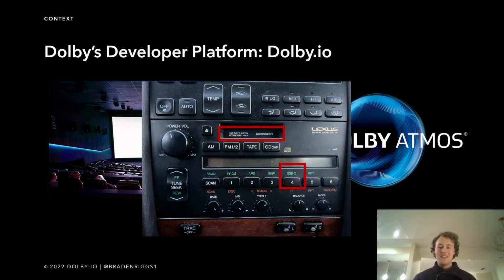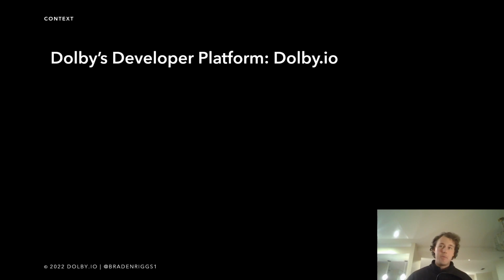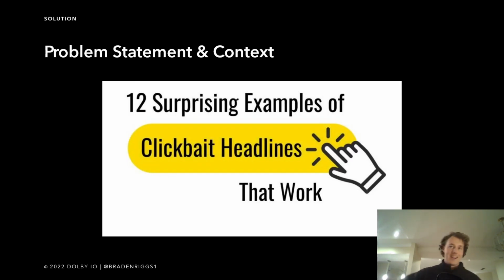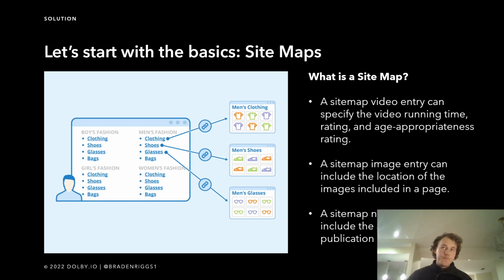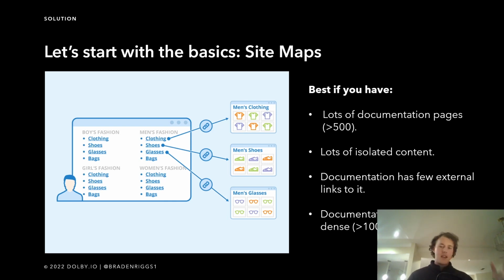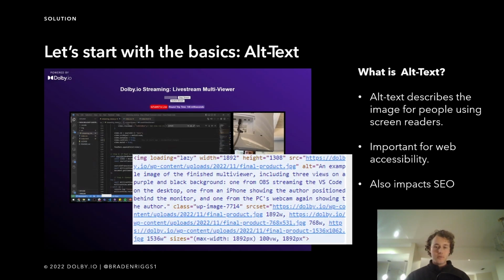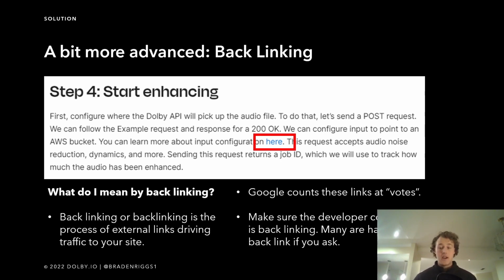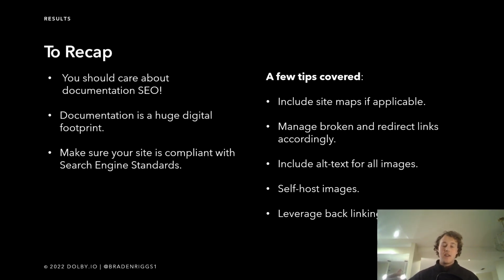Braden Riggs - Optimizing SEO for Technical Documentation